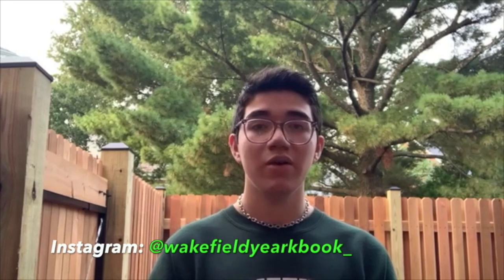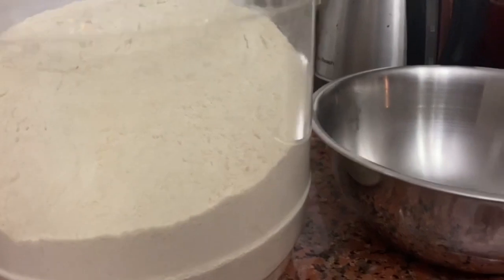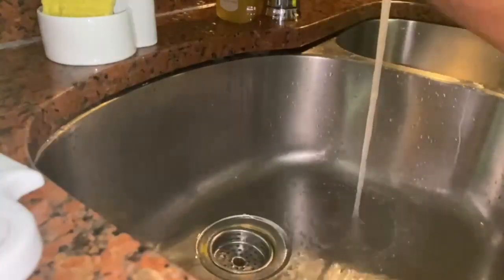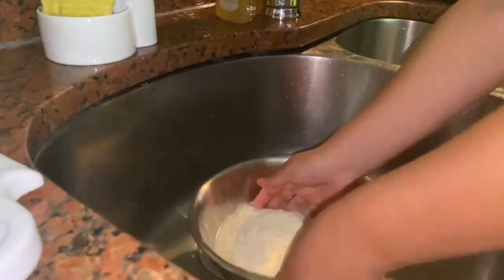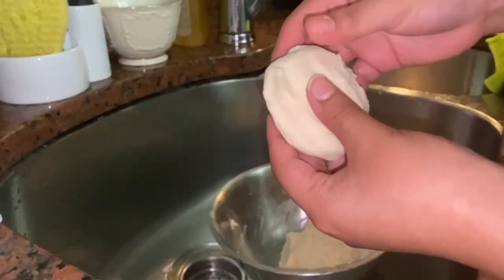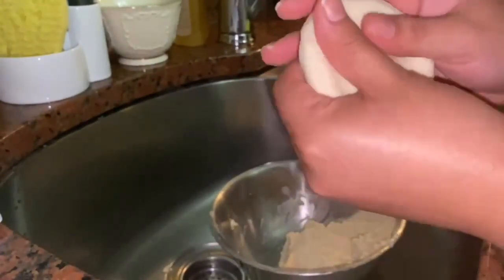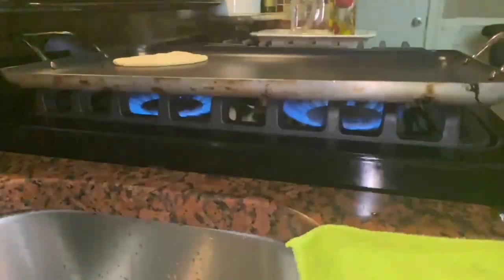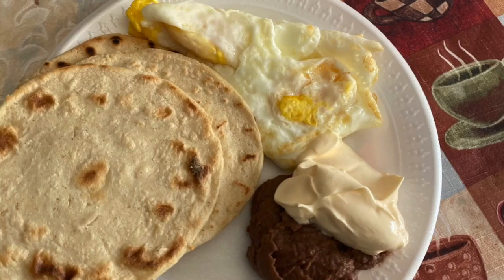WAM 5th Edition